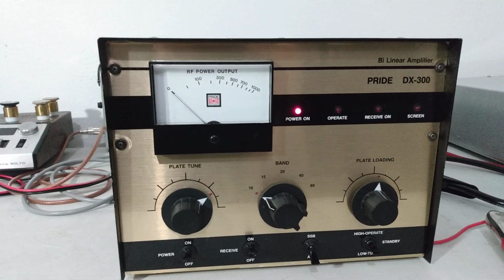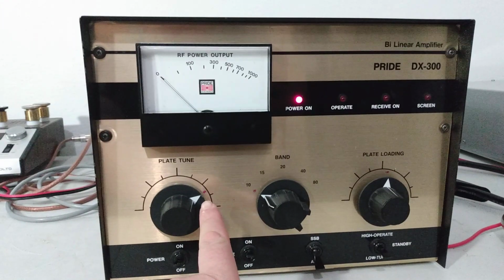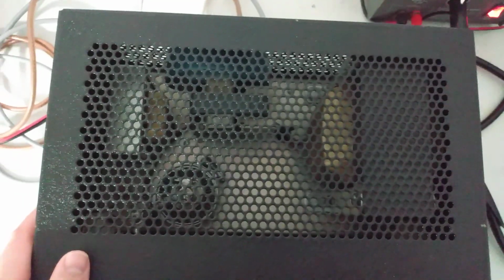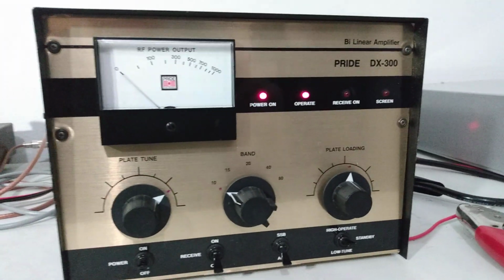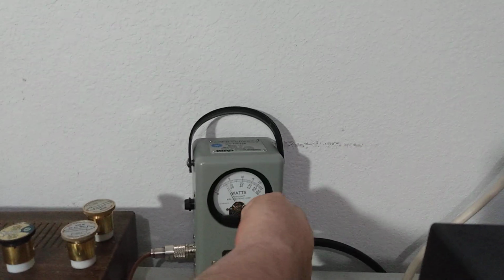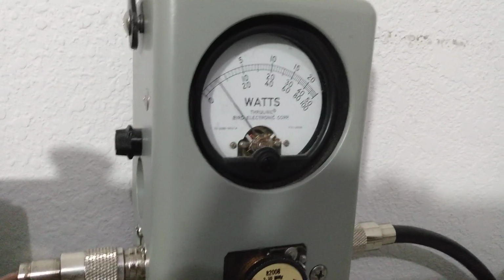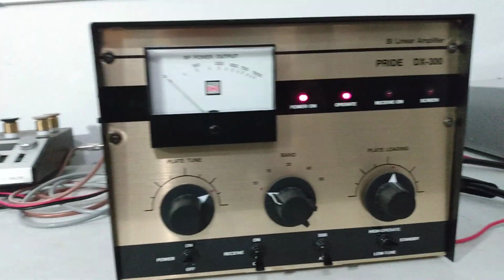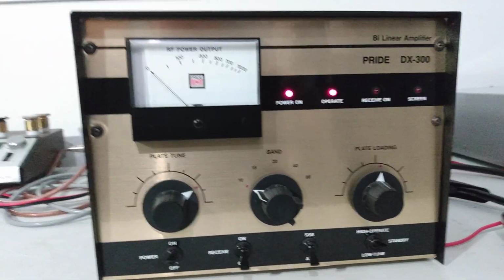The Pride Dx300 Linear Amplifier, upgraded boards, upgraded tube, Nicest pride I've owned